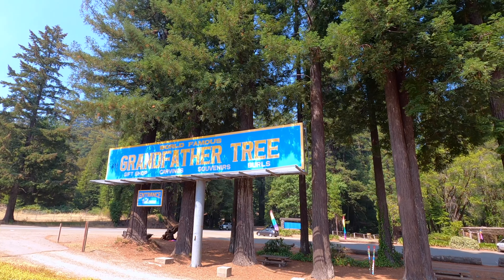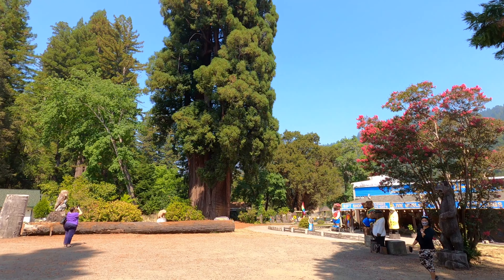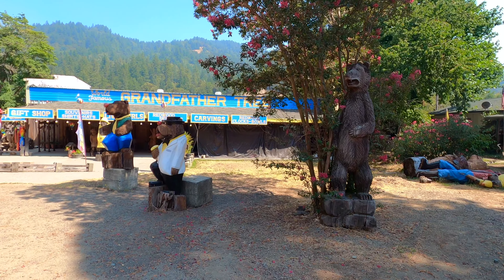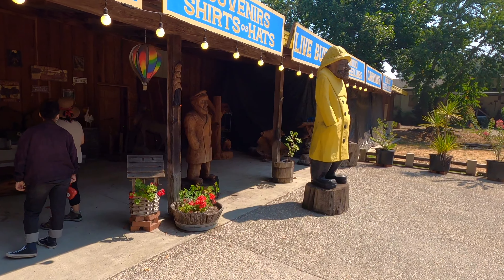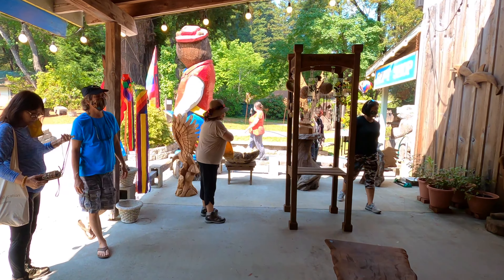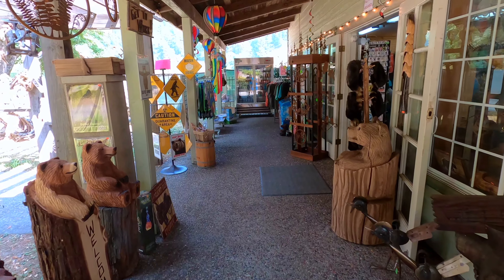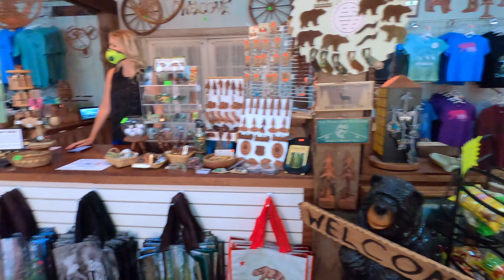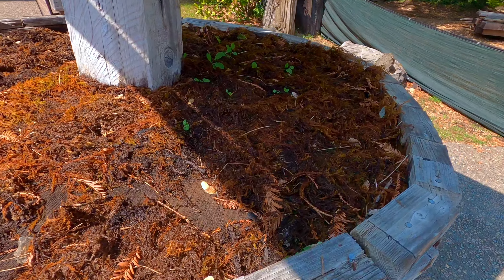Experience the Magic of the World Famous Grandfather Tree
Step into the enchanting world of the World Famous Grandfather Tree Shop! Explore the magic and wonder that awaits inside this iconic destination.